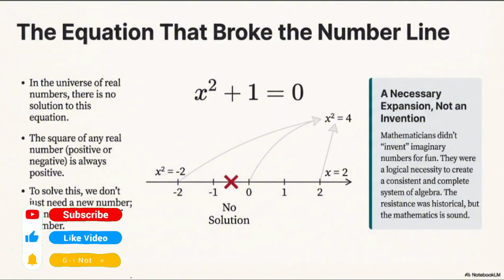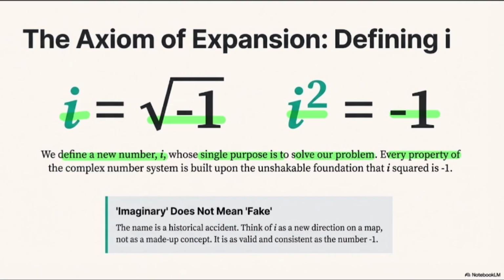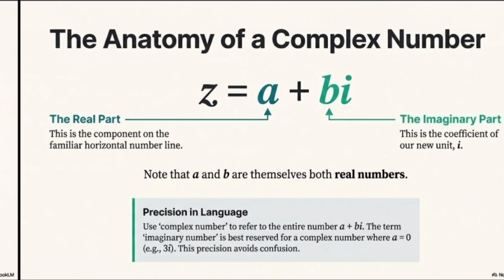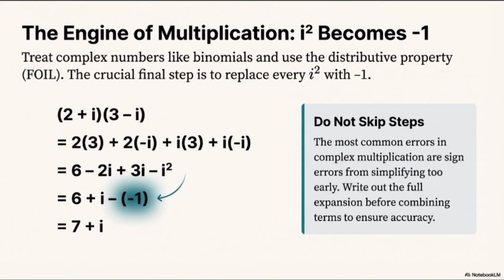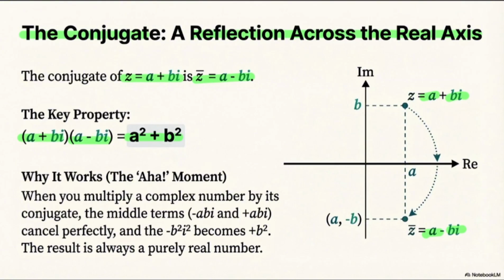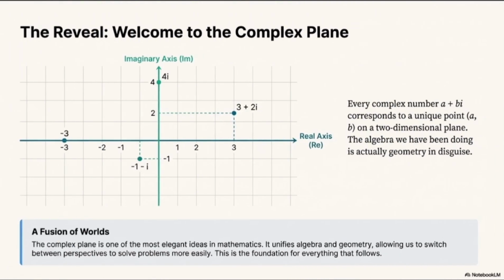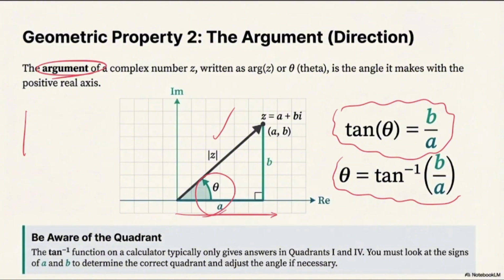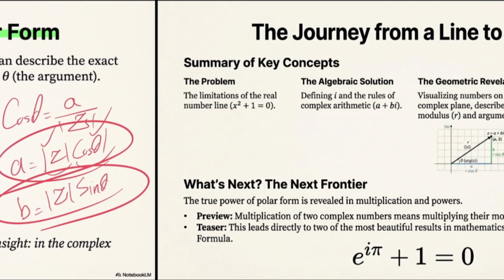Beyond the Number Line A Deep Geometric Understanding of Complex Numbers - Chapter 1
This video rebuilds complex numbers from first principles by breaking the limitation of the number line and expanding mathematics into the complex plane. Starting with the unsolvable equation x² + 1 = 0, we introduce the imaginary unit i as a necessary mathematical expansion, not a fiction. You will see how complex numbers are structured as z = a + bi, how addition and multiplication follow strict algebraic rules, and why i cycles every four powers. The video then exposes the hidden geometry behind the algebra, showing complex numbers as points and vectors in a two-dimensional plane. Concepts such as conjugates, modulus, argument, and division are explained visually and logically. The journey concludes with polar form, revealing multiplication as rotation and scaling, and setting the foundation for Euler’s formula and De Moivre’s theorem. This is not memorization. This is structural understanding.